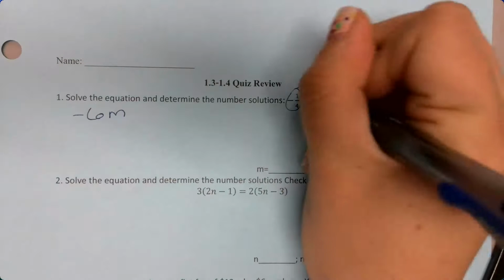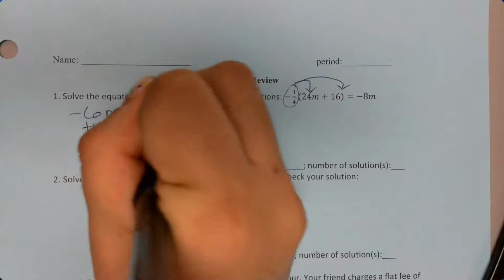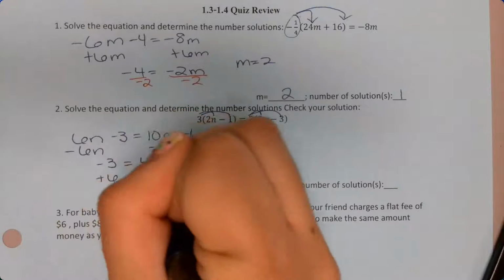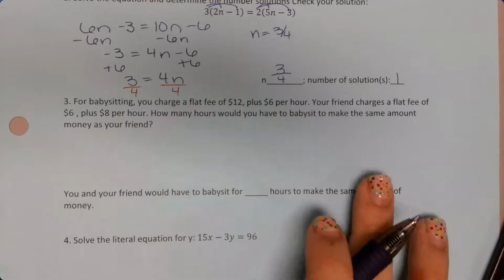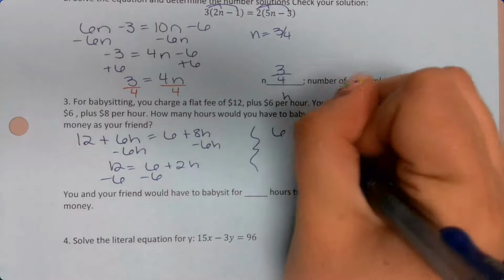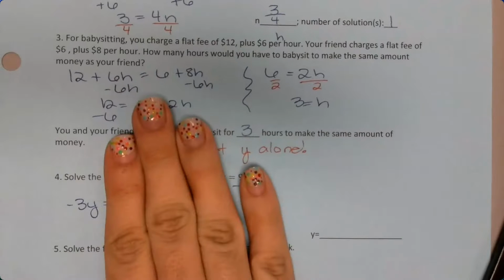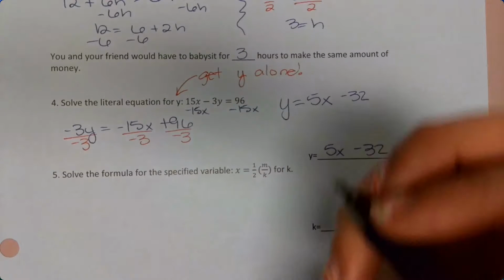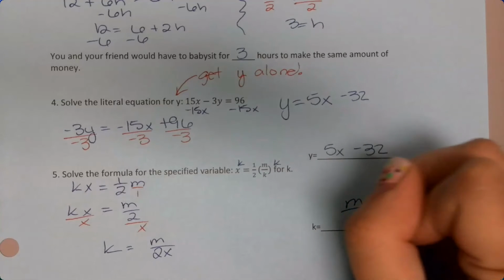1 3 1 4 Quiz Review